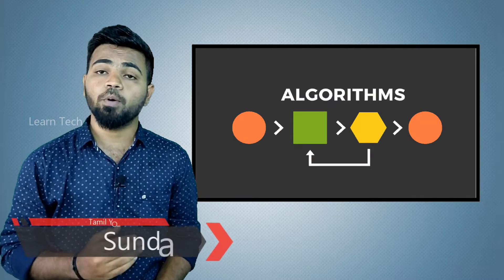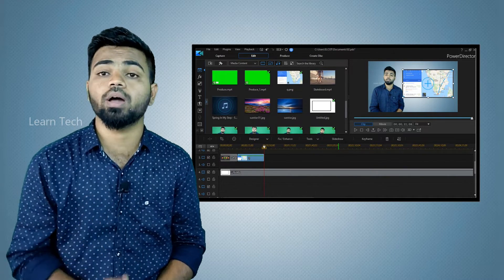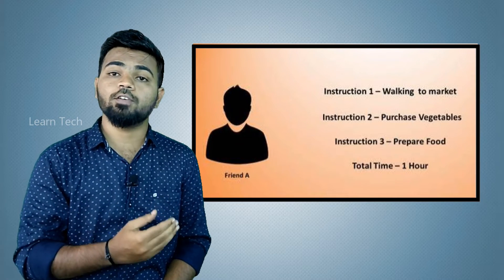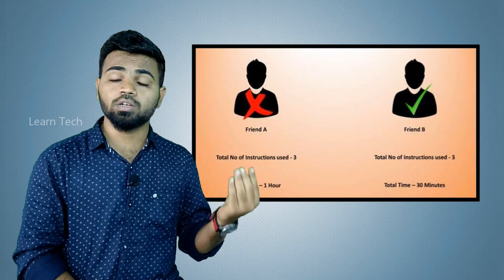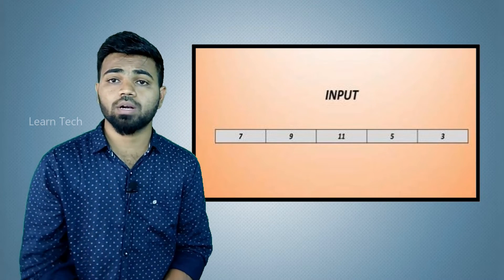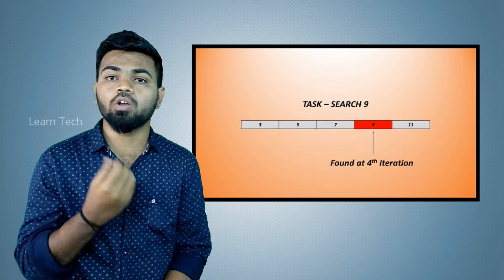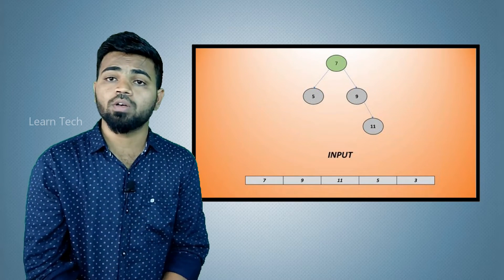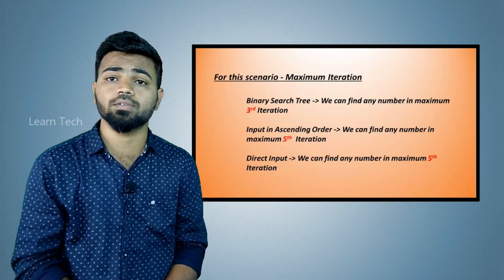What is algorithm | Tamil | Sundar Ssp